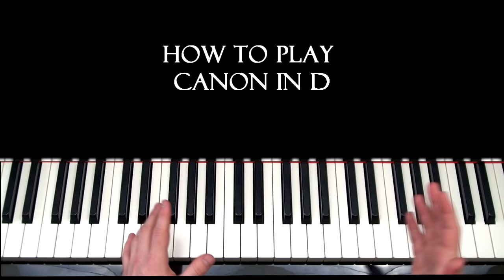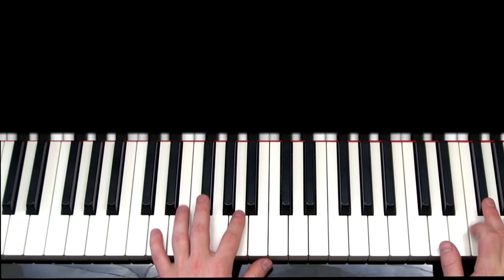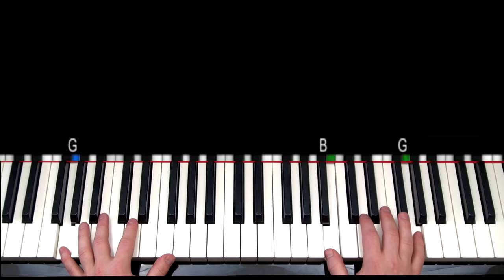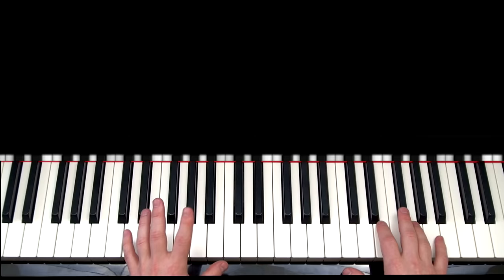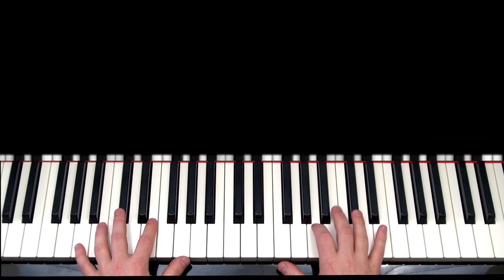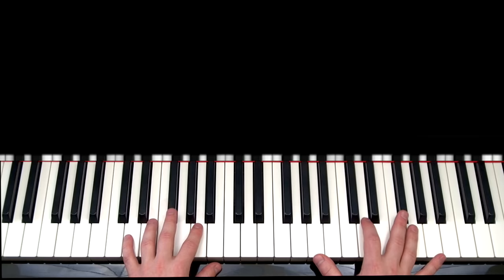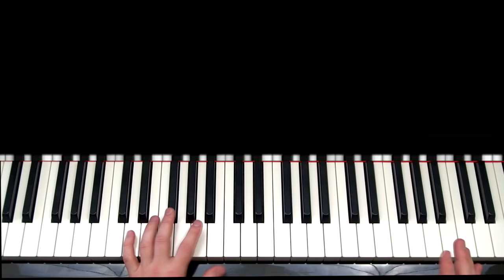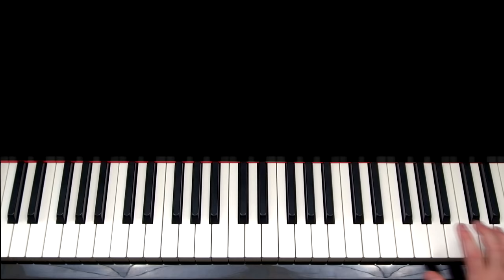How to Play "Canon in D" (Pachelbel) Piano Tutorial w/ Sheets!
⬇️ Try my new Ultimate Piano Lessons Course including
 newly recorded and longer video Song tutorials! ⬇️
(New 1 hour Canon In D tutorial w/ sheets included!)

I read them all.  😀   -Ryan

Part 1: 1:26
Part 2:  3:20
Part 3:  4:05  &  4:54
Part 4:  6:08  &  7:29
Part 5:  8:20
Part 6:  9:09
Part 7:  10:50

Like, Favorite, & Comment with your thoughts & requests for covers and tutorials!

Leave some requests for some genres other than pop songs - I owe some other people a chance at learning a different song style compared to what I normally teach.  :)  We need to broaden the base of everything you can learn!